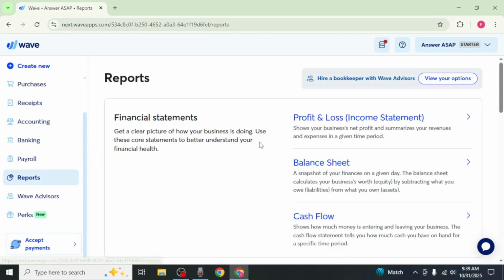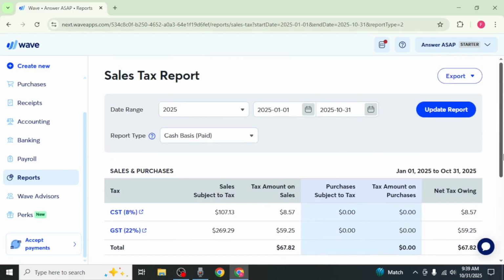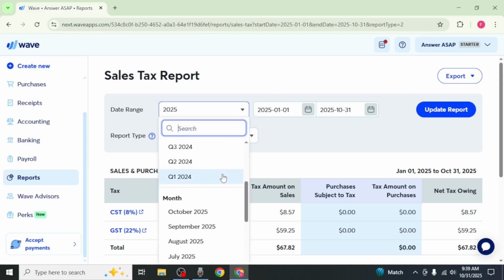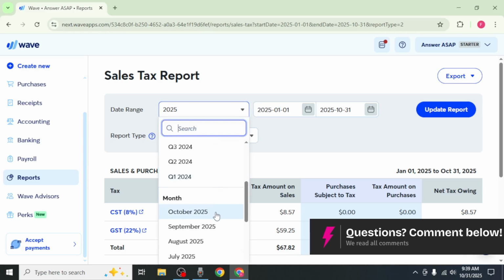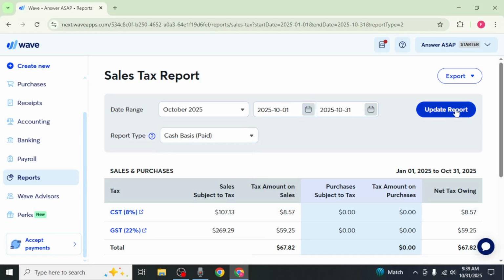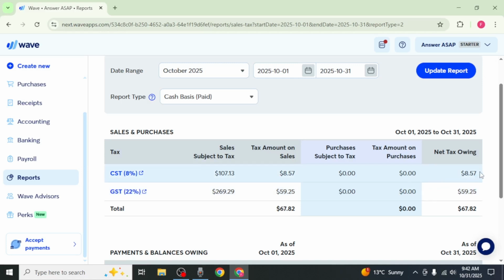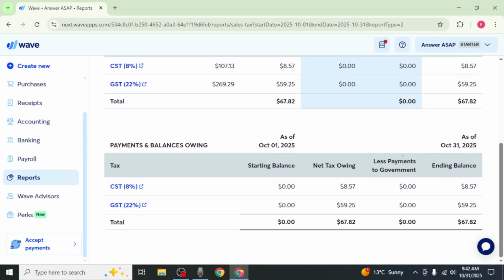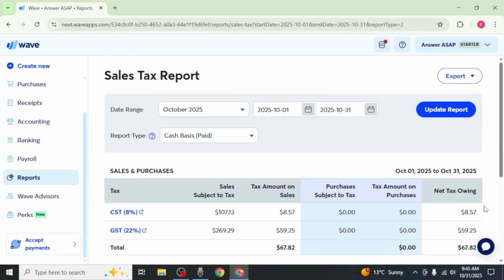How To VIEW the SALES TAX REPORT in Wave (Step by Step)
This video explains how to access and review the sales tax report in Wave. It’s designed to help users understand their tax obligations and keep their records accurate for smooth financial management.